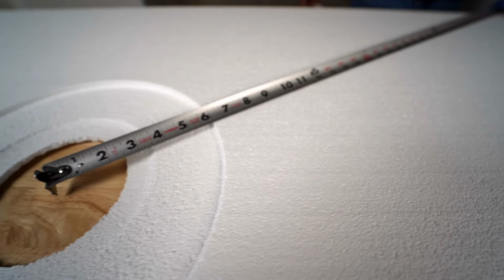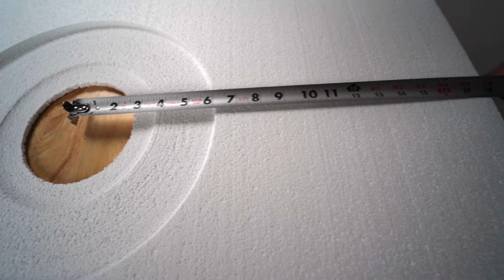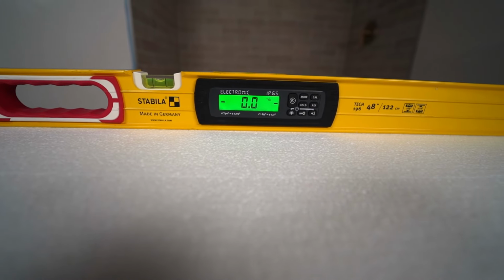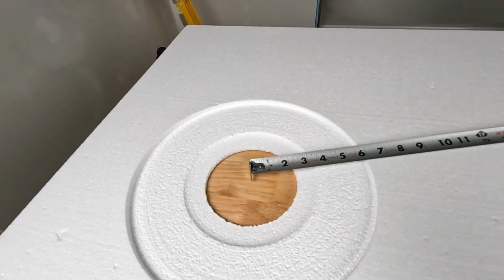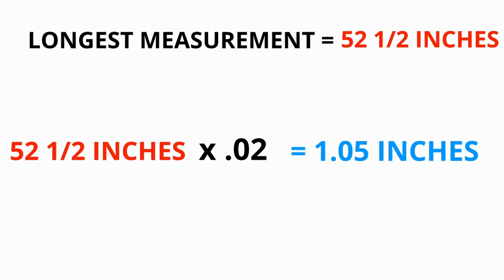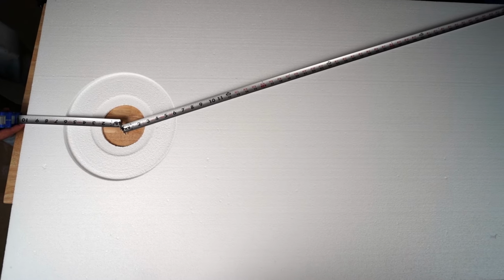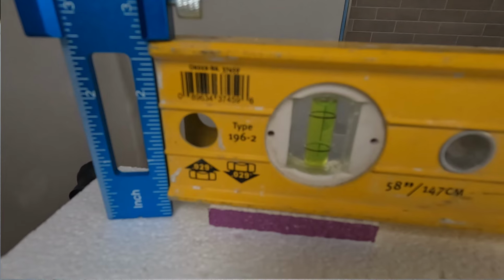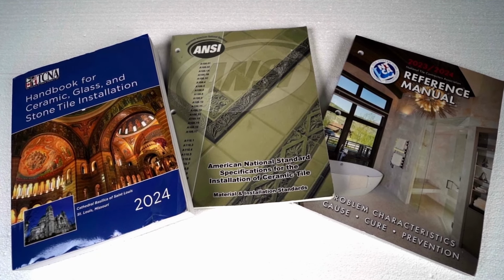Level Or Not ?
While a level perimeter is ideal for a shower floor, not every shower can have one. This video shows you how to be sure if your shower can have a level perimeter or not, alternatives to get a level perimeter, and how to calculate how far out of level your perimeter needs to be when a level perimeter isn't possible, all while maintaining industry standards.